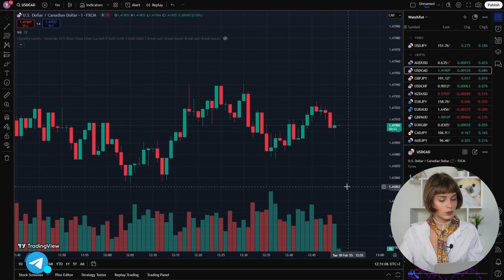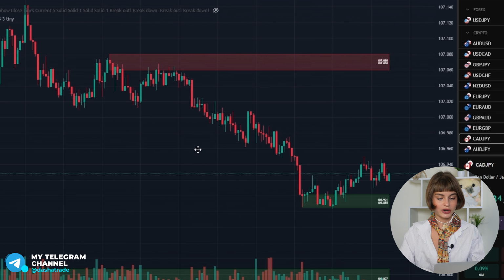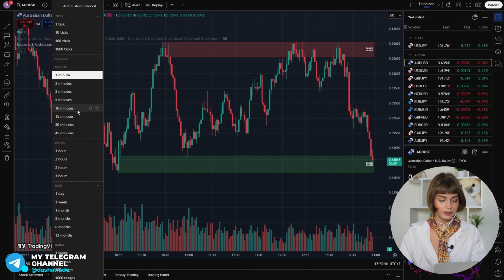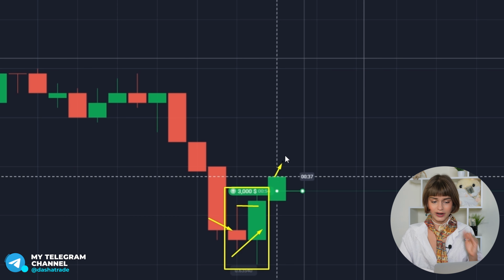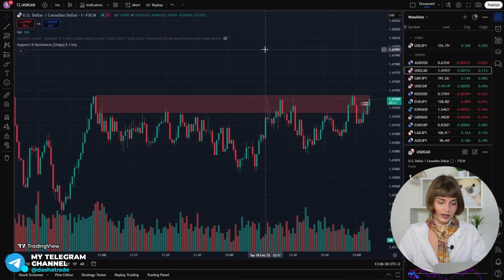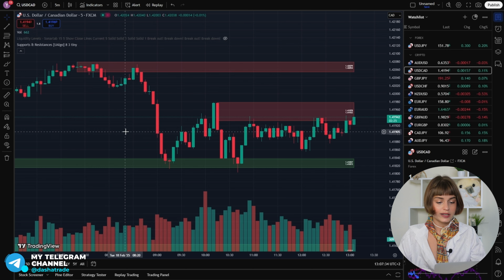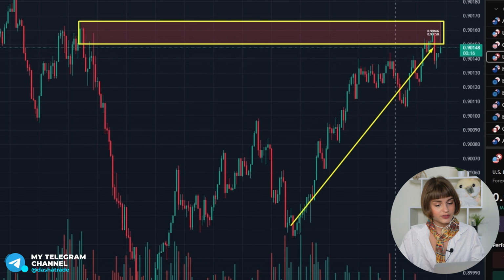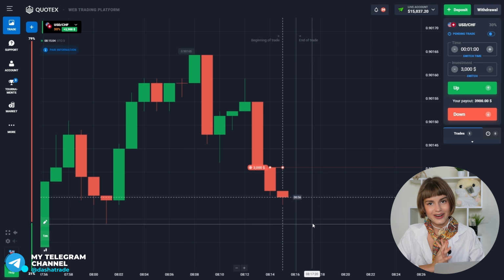QUOTEX TRADING STRATEGY | PROFITABLE STRATEGY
✨Hello! My name is Dasha, and today I will show you my binary options trading strategy on the QUOTEX platform.

🔥Video description:
In this video, I reveal a powerful Quotex trading strategy that you can apply right now to improve your results in binary trading. Whether you're just starting or looking to refine your skills in 2025, this step-by-step guide will help you identify solid entry points, avoid common mistakes, and trade with more confidence on the Quotex platform.

📊 Highlights:
On my YouTube channel where we talk about things like:
- Binary trading
- Pocket options